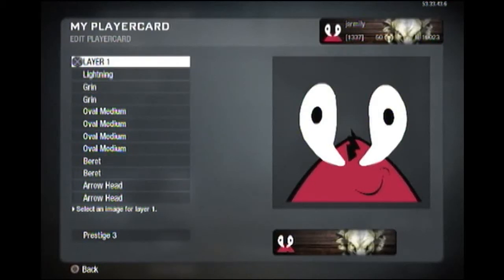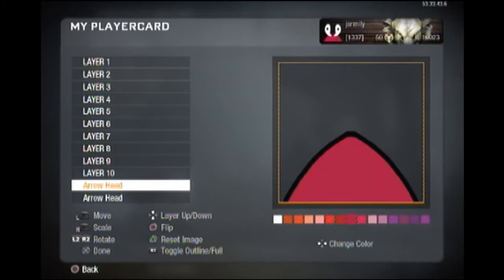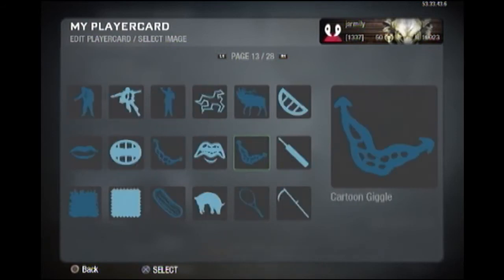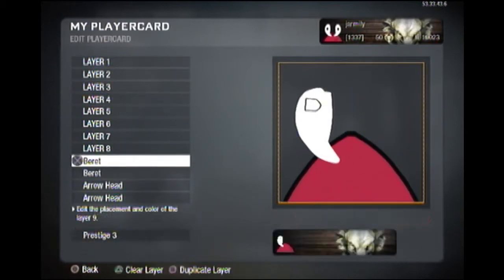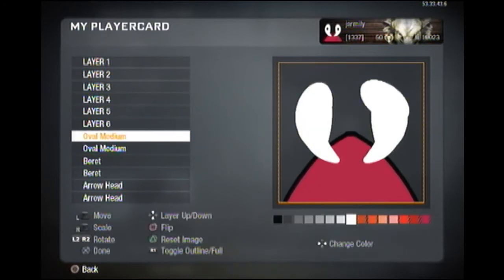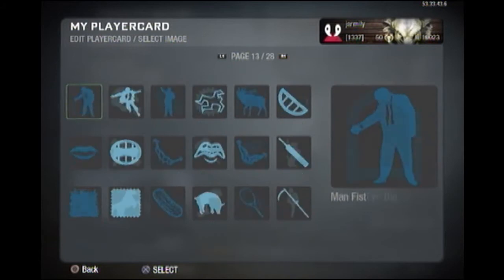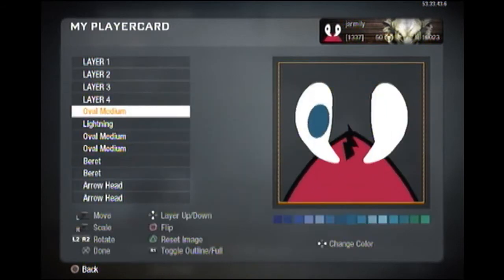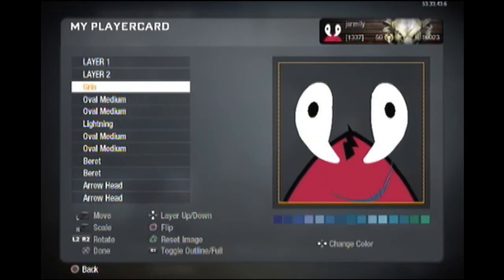BLACK OPS EMBLEMS | MR KRABS | THE BEST SPONGEBOB SQUAREPANTS EMBLEMS I by JARmily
here he is guys! mr krabs...took me a while but i think i got the closest i could. Squiqwards Next!